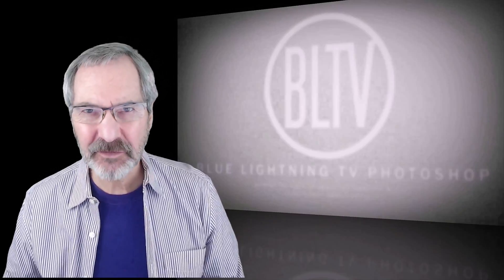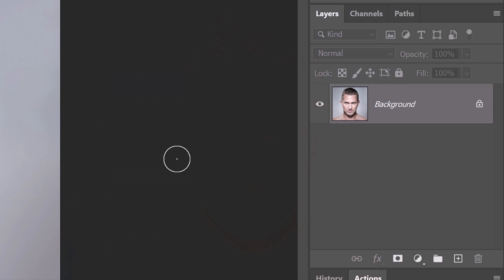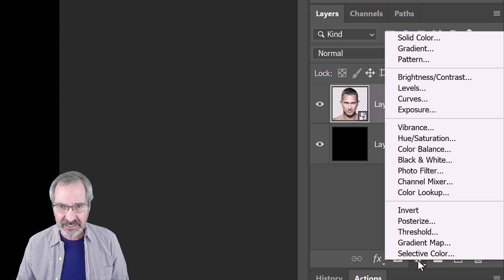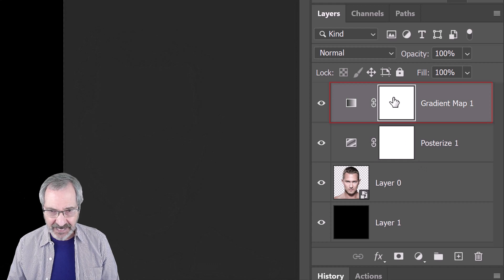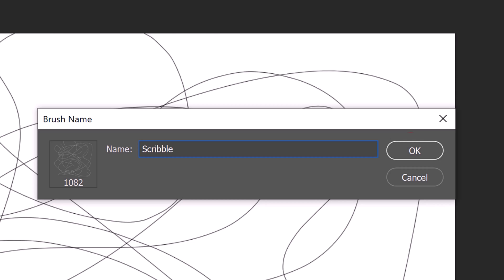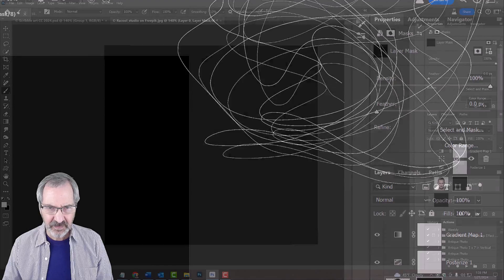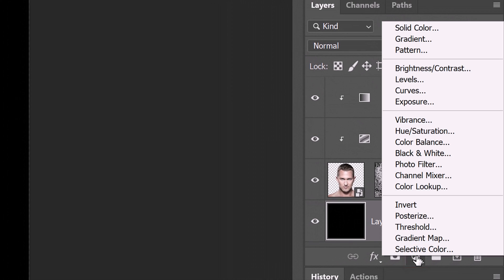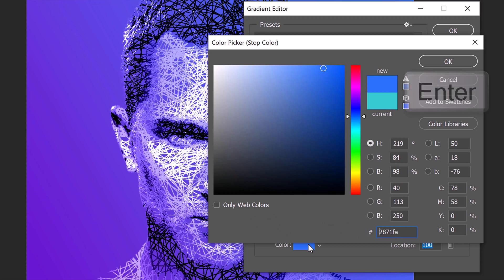Photoshop: How to Create Scribble Art from Photos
Photoshop CC 2024 tutorial showing how to transform photos into scribble art.